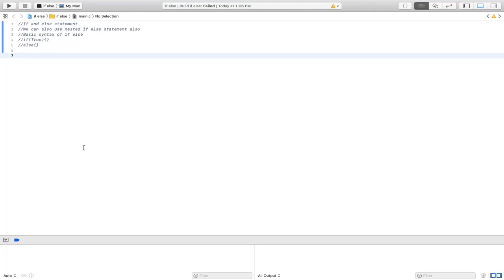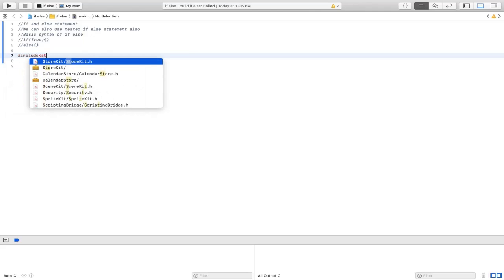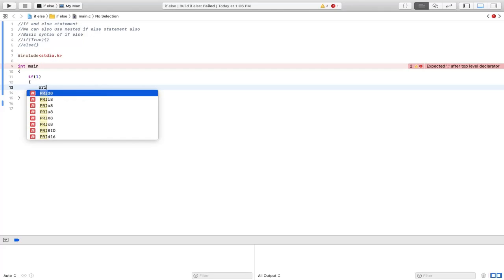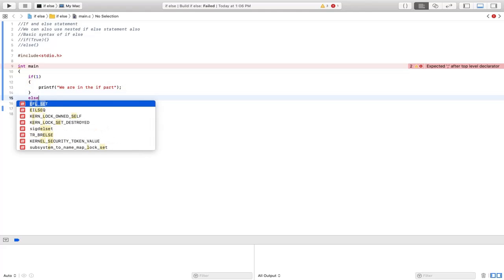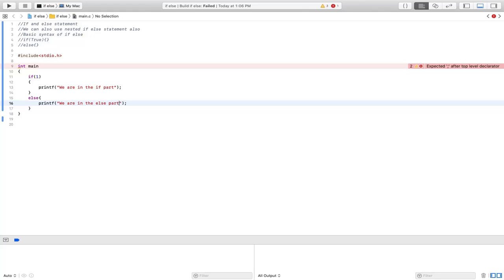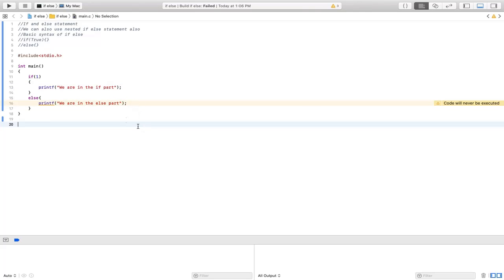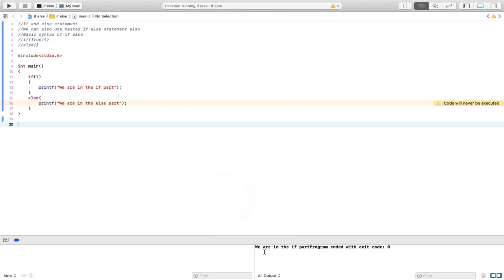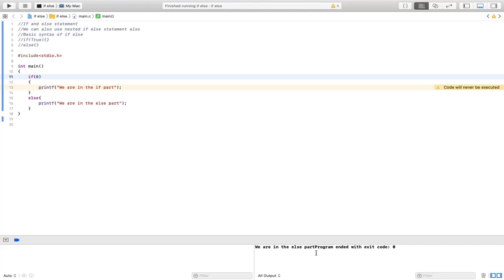#10 IF AND ELSE STATEMENT IN C | C LANGUAGE TUTORIAL | CODING TUTORIAL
Programming & Data Structures: Introduction to C Programming
Topics discussed:
1. If And Else Statement in C

 Thanking you,
 TEAM EXHORT